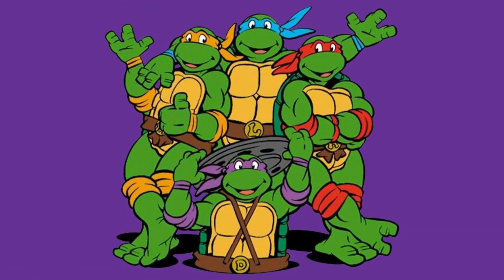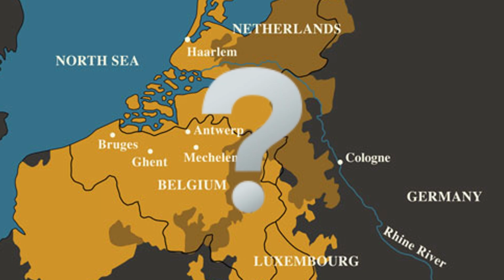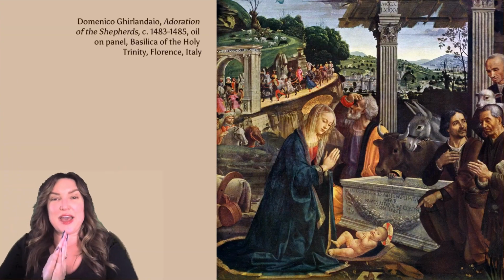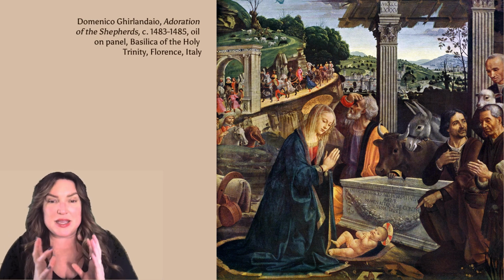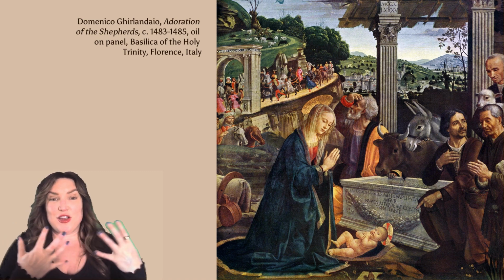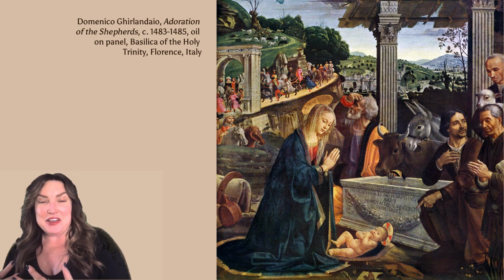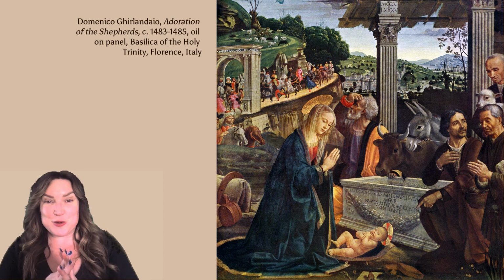Intro to the Early Northern Renaissance | Art Trippin' Lecture Series (S1 - Episode 9)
In this video, Dr. Debin introduces us to artists and artworks from the Early Northern European Renaissance.